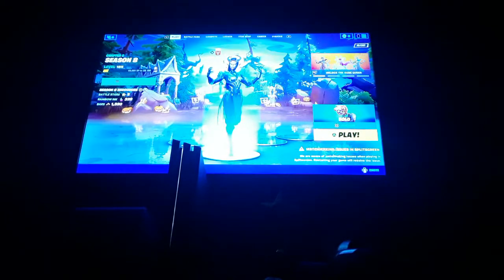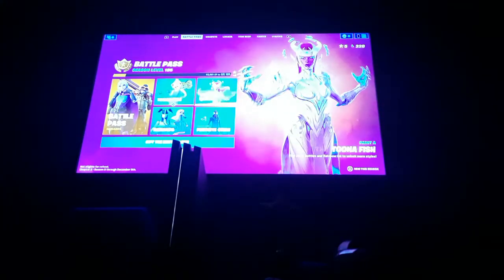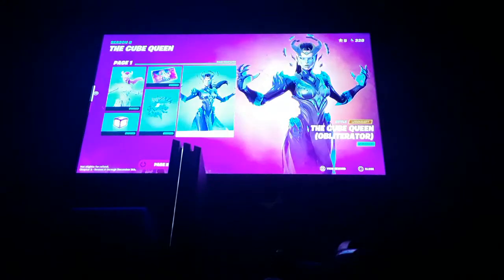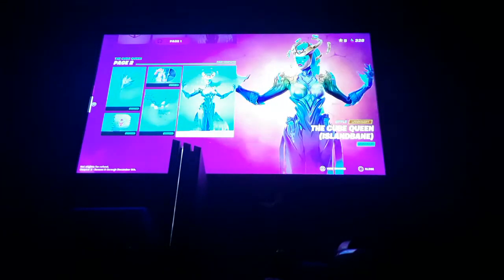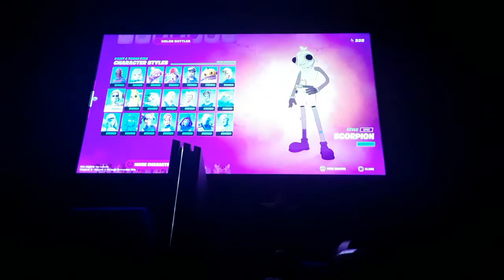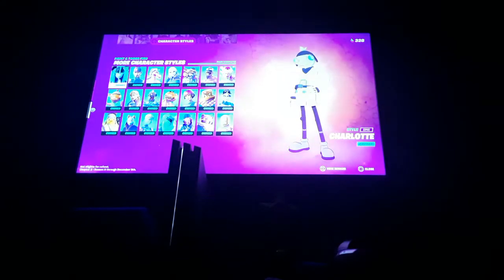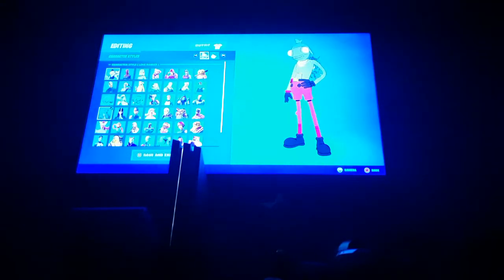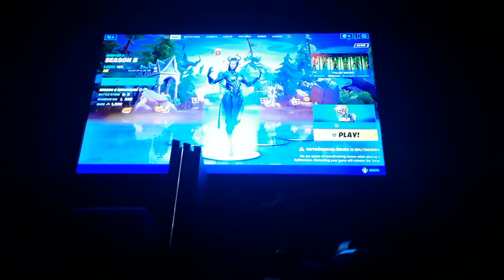fornite chapter two season 8 battle pass secret and toon fish styles